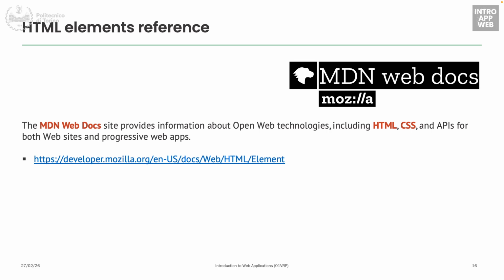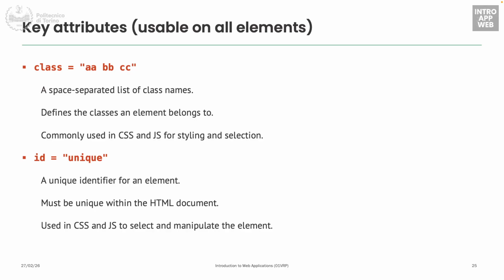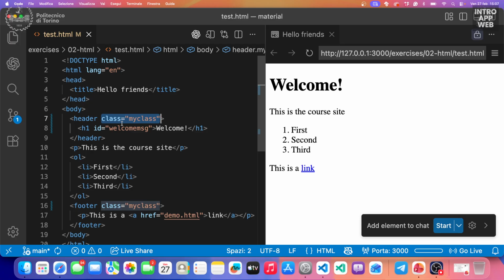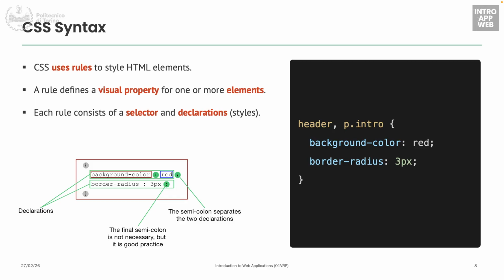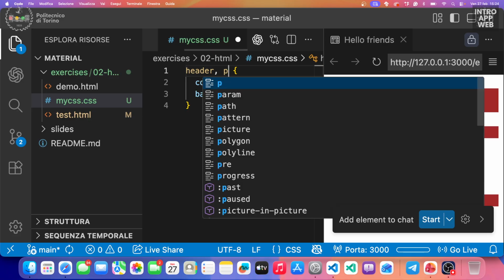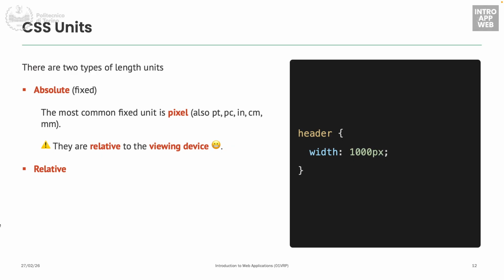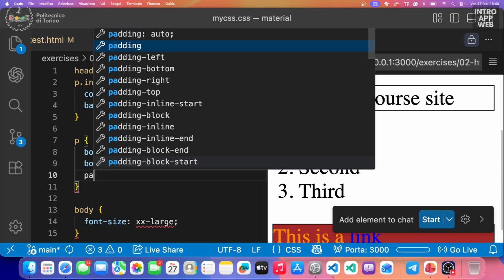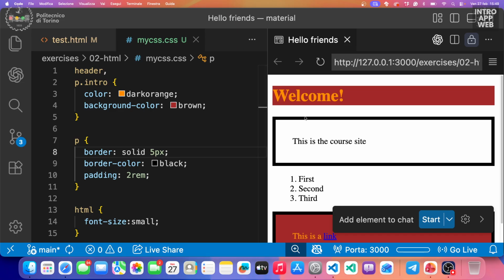IWA 25/26 - L04: CSS3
Lesson 04 – February 27, 2026: CSS3